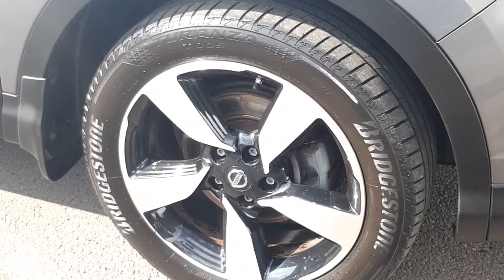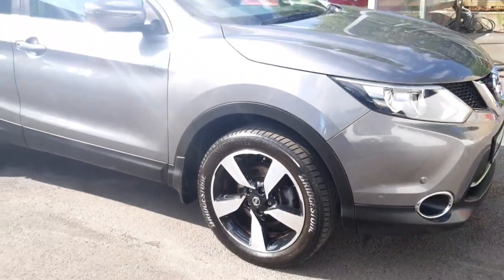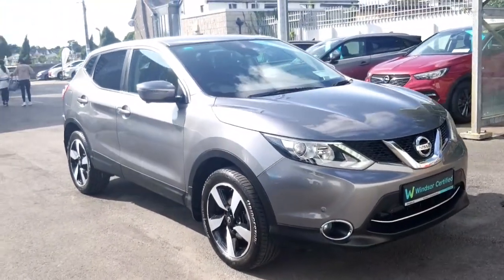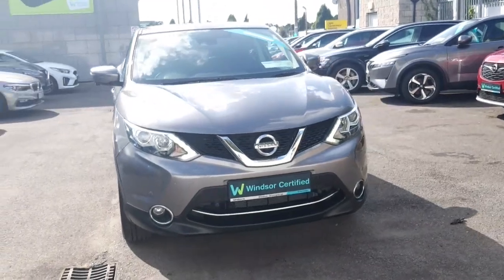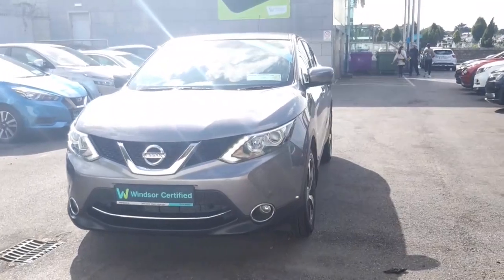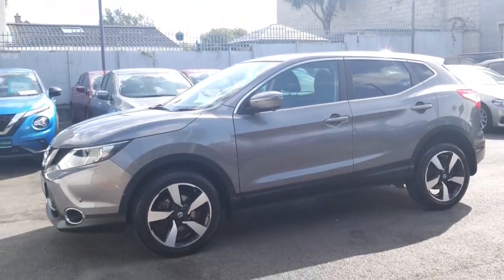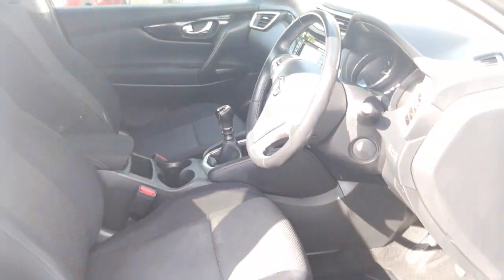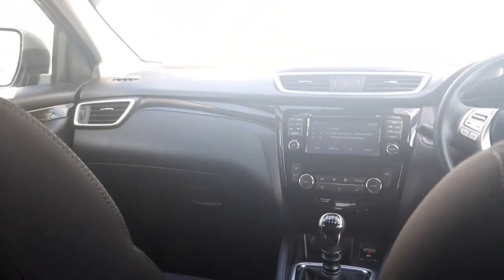152D27746 - 2015 Nissan QASHQAI 1.2 Dig-t N-tec 115PS 5DR RefId: 402987